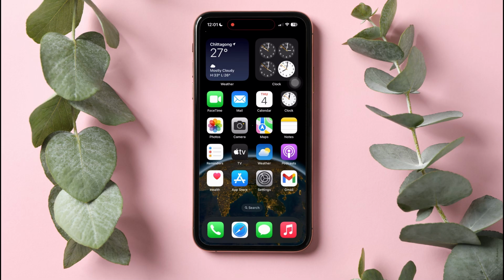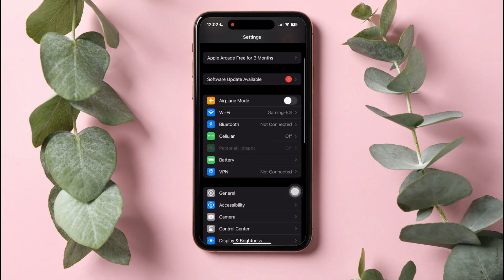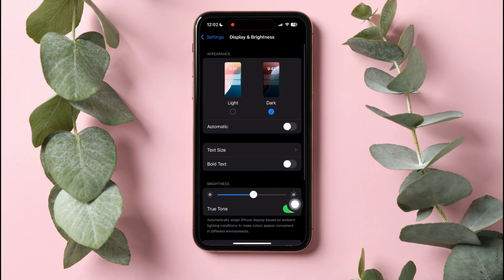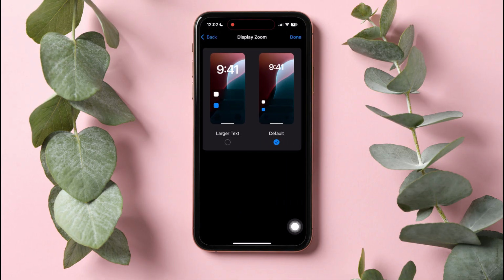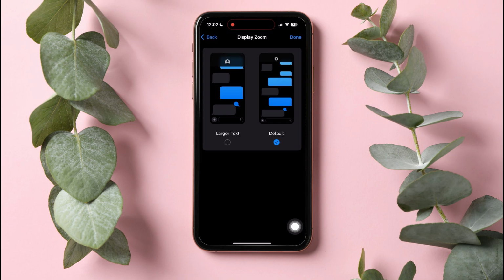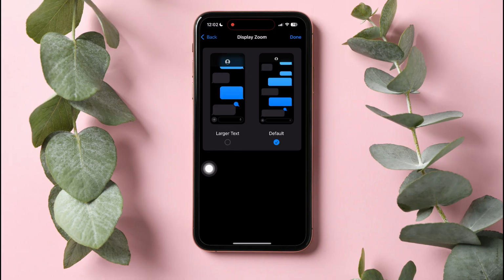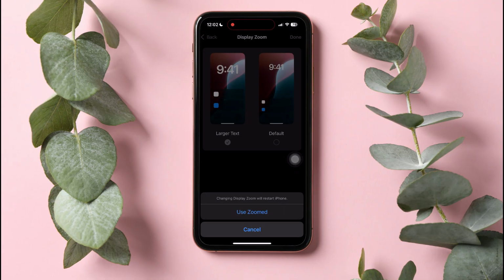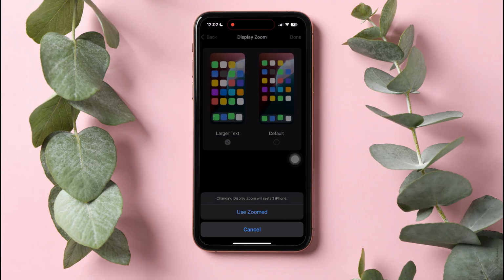How To Change Size Of Keyboard On iPhone 2026 (Step-By-Step Tutorial)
In this video, I'll walk you through how to change the size of your keyboard on iPhone to make typing more comfortable for your needs. You'll learn about the built-in accessibility features that let you adjust your keyboard size, including how to enable the larger keyboard option and how to use the one-handed keyboard mode for easier thumb typing. We'll cover where to find these settings in your iPhone's accessibility menu and demonstrate each option so you can see exactly how they work. Whether you're looking to make your keyboard bigger for better visibility or smaller for one-handed use, this tutorial will help you customize your typing experience in just a few simple steps.